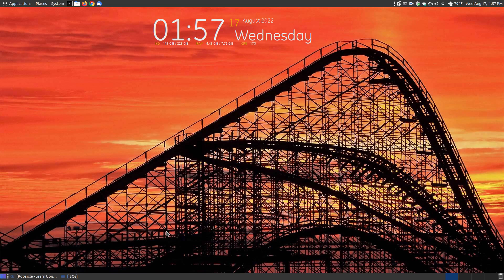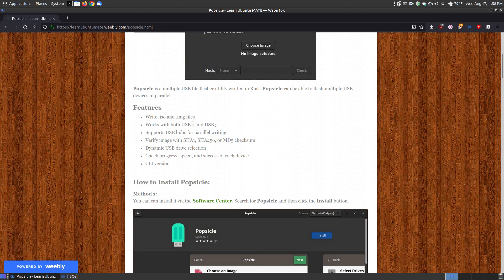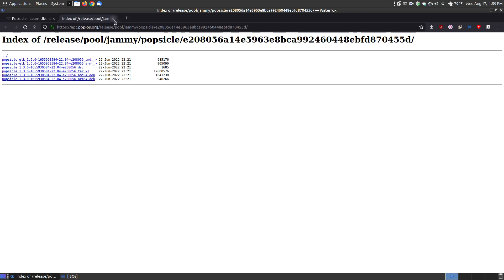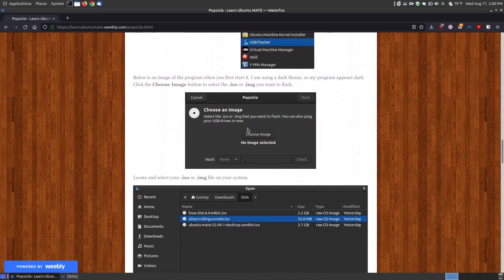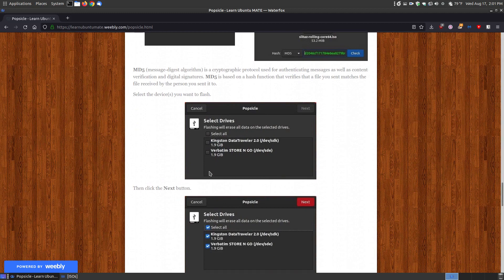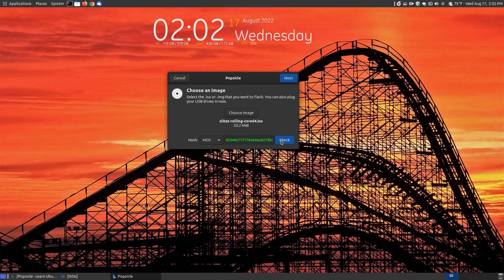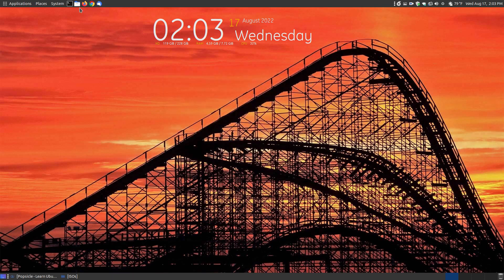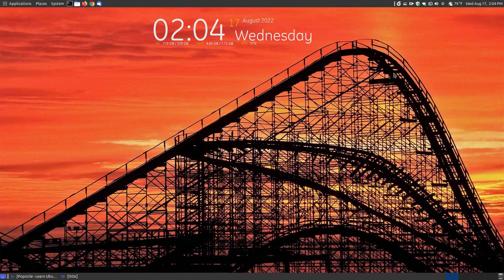Popsicle - Create Multiple Bootable USB Drives at Once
Popsicle allows you to create multiple bootable USB drives at once. It is a multiple USB file flasher utility written in Rust. It can flash multiple USB devices in parallel.